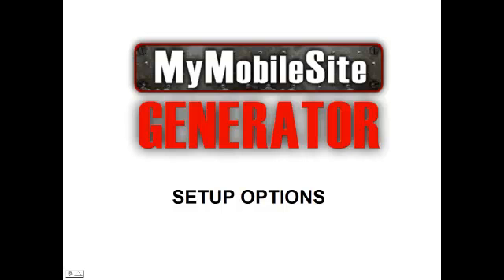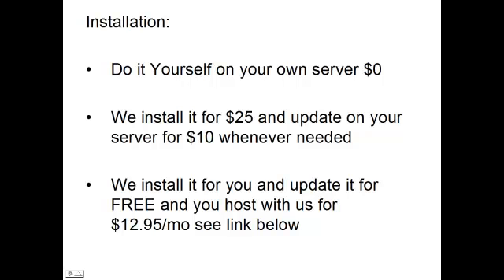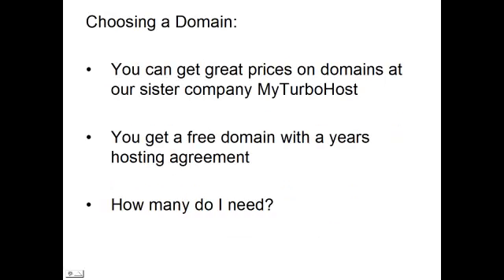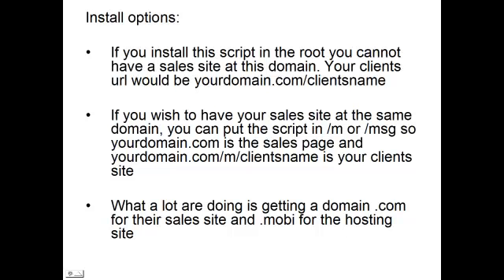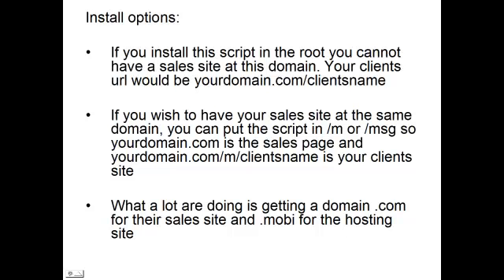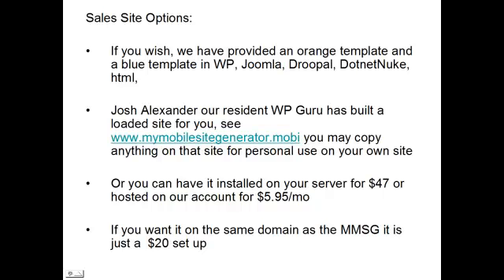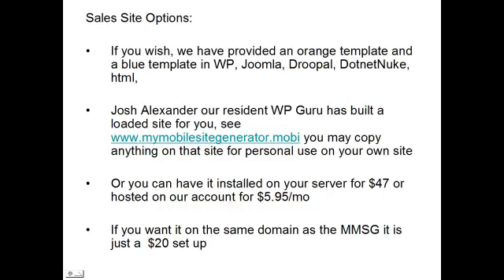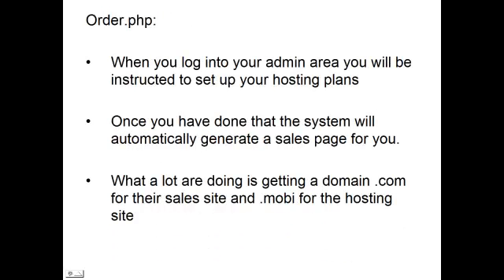My Mobile Siite Generator - Set Up Options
How to structure your domains